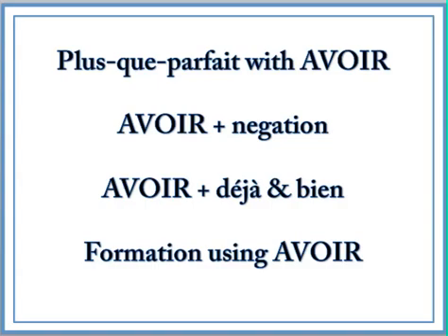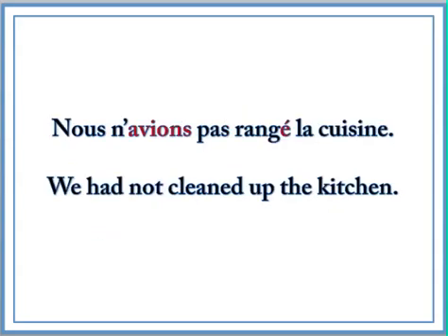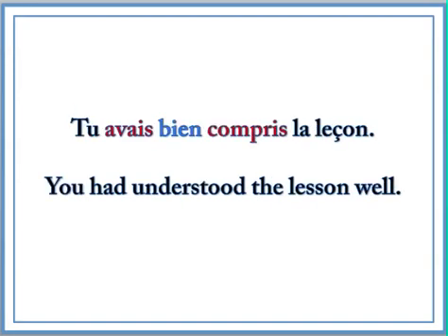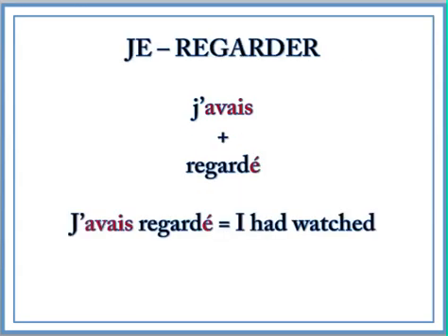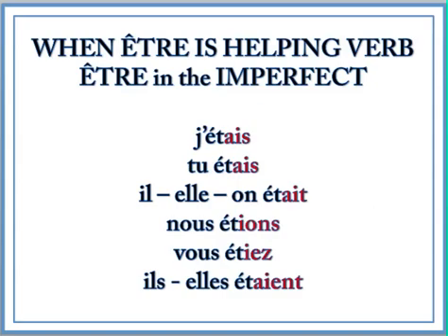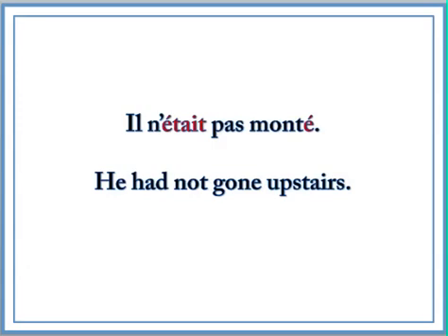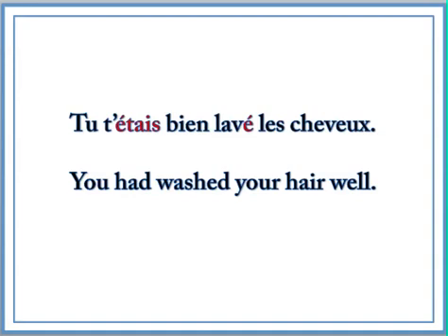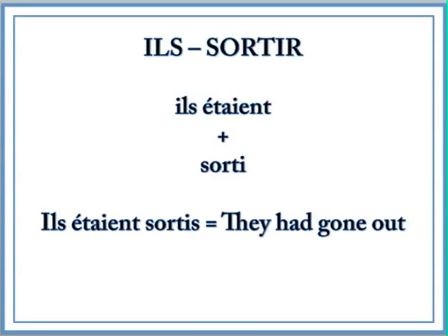French Plus-Que-Parfait Tense